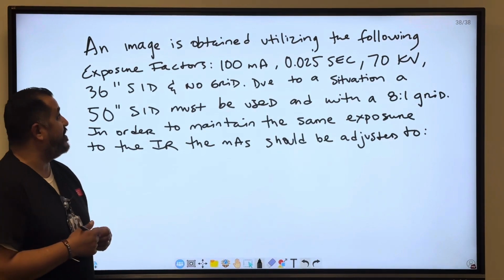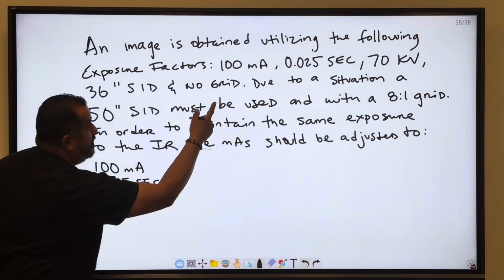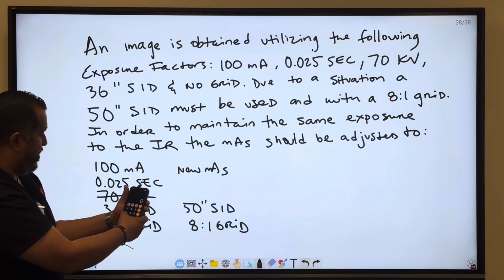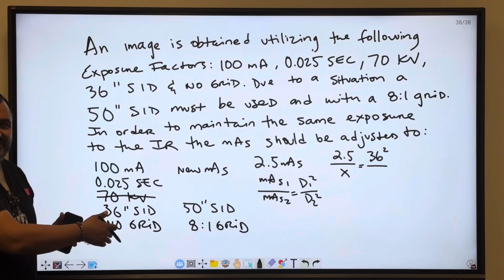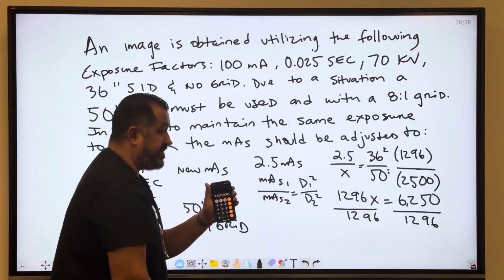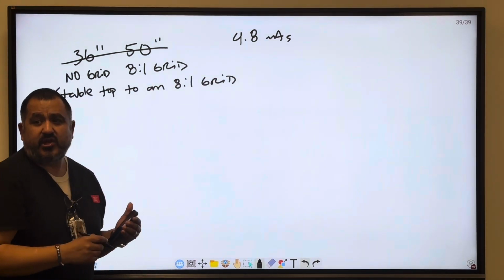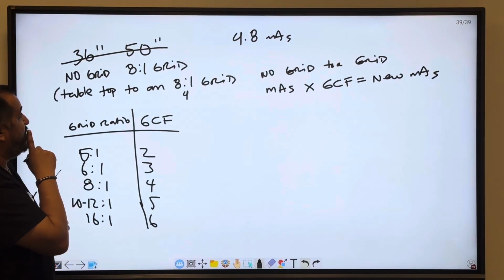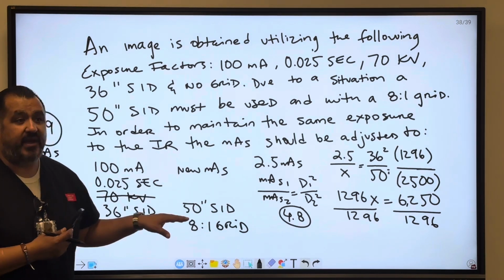Multiple Exposure Factors Part Two | Radiography with Mr. M